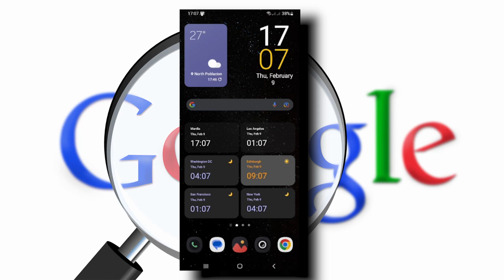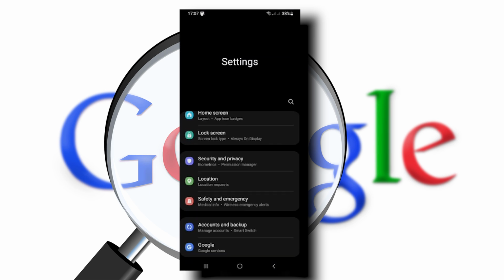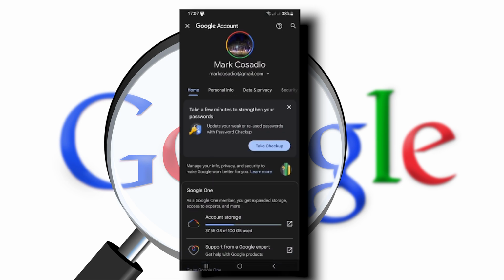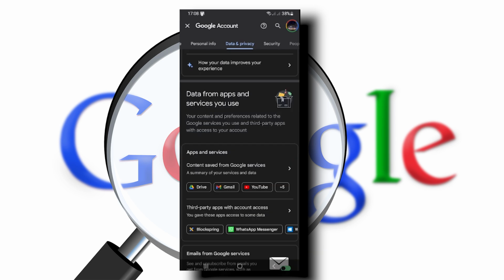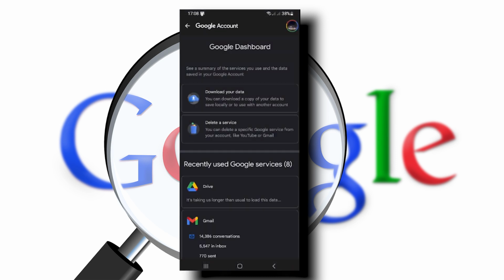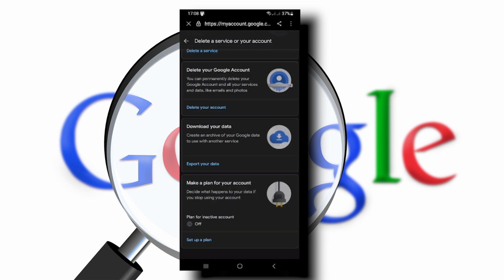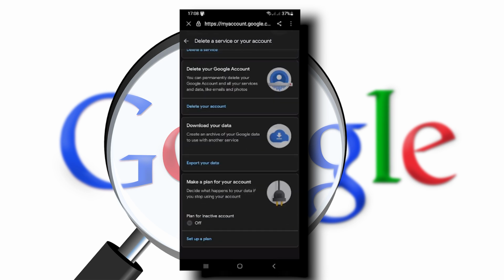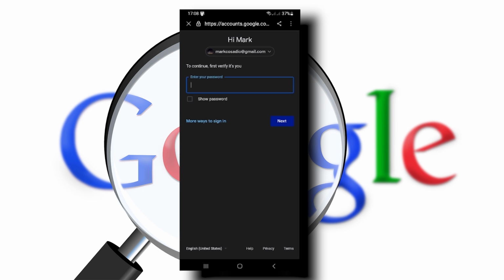How to Delete Gmail Account Permanently 2024 tutorial2024 howto #2024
How to Delete Gmail Account Permanently in 2024

Deleting your Gmail account is a significant decision, as it will result in the loss of your emails, contacts, and access to various Google services linked to that account. If you are sure you want to proceed, follow these steps to permanently delete your Gmail account in 2024:

Step 1: Sign in to Your Google Account
Open your web browser and go to Google Account.
Sign in with the Gmail account you wish to delete.

Step 2: Access Data & Privacy Settings
Once signed in, navigate to the "Data & Privacy" section. You can find this in the left-hand menu.

Step 3: Find the "Delete a Google Service" Option
Scroll down to the "Data from apps and services you use" section.
Click on "Delete a Google service."

Step 4: Re-enter Your Password
For security purposes, you will be asked to enter your password again. Enter your password to proceed.

Step 5: Locate Gmail
On the next page, you will see a list of Google services associated with your account.
Locate "Gmail" and click on the trash can icon next to it.

Step 6: Follow the Instructions
Google will provide a detailed explanation of what deleting your Gmail account entails. Read through the information carefully.

After providing the required information, Google will send a confirmation email to the non-Gmail address you provided.
Open the confirmation email and click on the link provided to permanently delete your Gmail account.

Step 8: Final Confirmation
Follow any additional on-screen instructions to complete the deletion process.

Important Considerations
Data Backup: Before deleting your account, ensure you have backed up any important emails, contacts, or data.
Service Impact: Deleting your Gmail account will affect your access to other Google services linked to that email.
Recovery: Once deleted, your Gmail account and all associated data cannot be recovered.

By following these steps, you can permanently delete your Gmail account. Be sure to consider the consequences and back up any important data before proceeding.